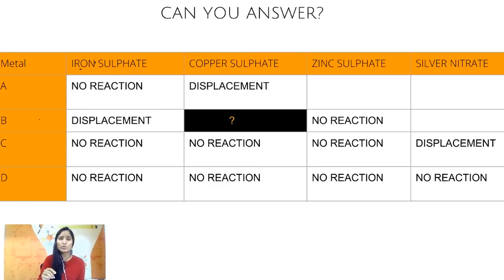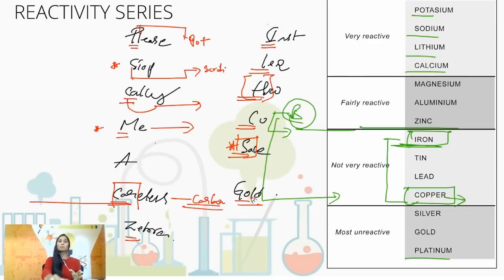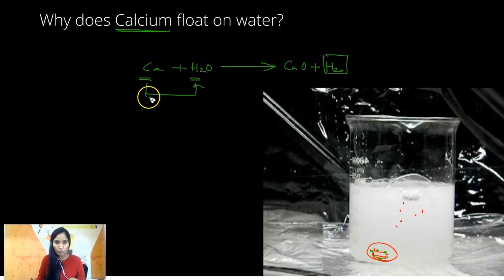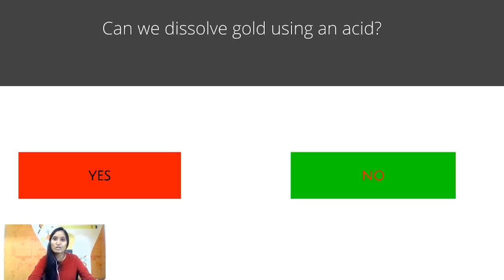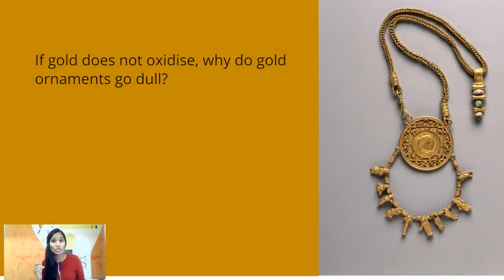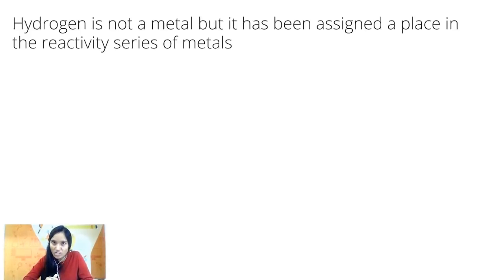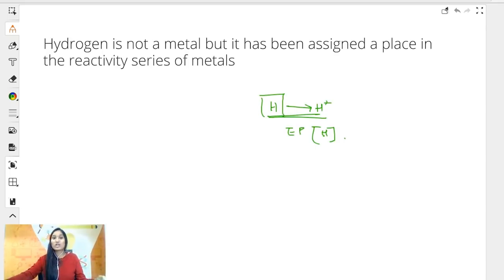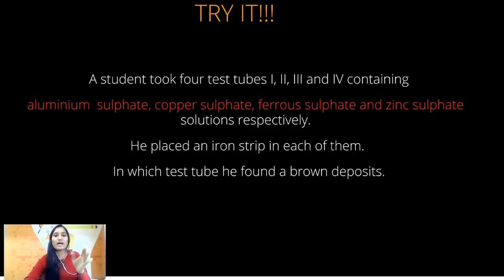Learn Concepts of Metals & Non-Metals for CBSE Class 10 Science (Chemistry) | CBSE (NCERT) Board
Understand the basic concepts of Metals & Non-Metals. Through this video, our master teacher Dr. Nazma Shaik, from Vedantu Online Master Classes, would help you to understand the physical and chemical properties of Metals and Non-metals, from Class 10 Science (Chemistry) in Chapter-3. She will share good tips and techniques, to grasp the concept.

Let's talk over:

1. Physical properties of Metals and Non-metals
2. Chemical properties of Metals and Non-metals
3. Chemical reactions of Metals and Non-metals
4. Corrosion and how to prevent it
5. Occurrence, extraction & refining of Metals
6. Previous Year questions on metals and Non-metals
7. Important questions and tricks on metals and Non-metals
8. Mnemonics of reactivity series of Metals
9. How to revise metals and non-metals chapter for CBSE 10 Science board exams
10. Colors of solutions of compounds containing metals and non-metals